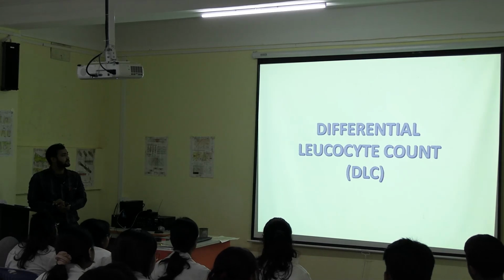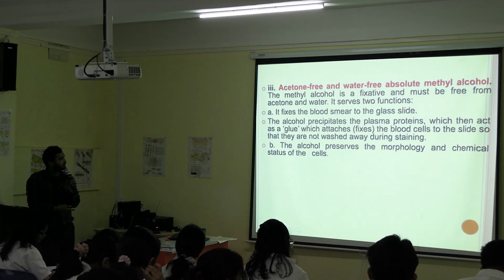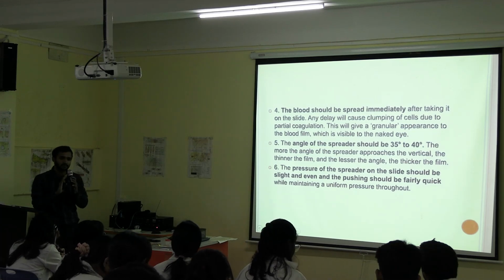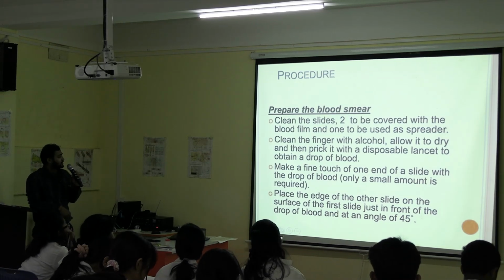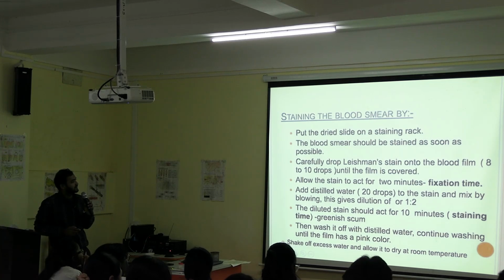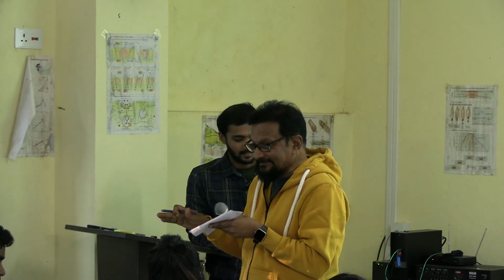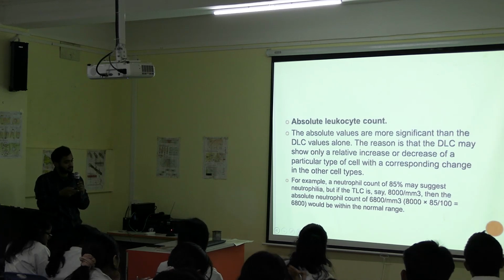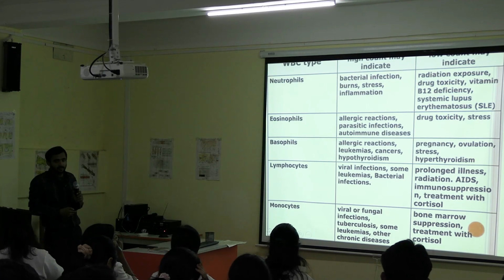Lecture On Mastering Blood Smears & Differential Leukocyte Counts I MBBS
Unlock the essential skills of blood smear preparation and differential leukocyte count (DLC) with this comprehensive hematology lab tutorial! This video guides you through each step, from slide preparation and staining to microscopic examination and cell identification.

Key Points:

Blood Smear Preparation:
Proper slide cleaning and handling techniques.
Optimal blood drop size and placement.
Spreader slide technique for creating a uniform smear.
Drying and fixing the blood smear.
Leishman Staining:
Applying Leishman stain correctly.
Understanding the staining process and timing.
Diluting the stain with distilled water.
Achieving optimal staining results.
Microscopic Examination:
Identifying different types of white blood cells (WBCs).
Performing a differential leukocyte count (DLC).
Calculating the percentage of each WBC type.
Understanding the clinical significance of DLC results.
Visual Learning:

Follow along with clear demonstrations of each step.
See real-life examples of blood smears under the microscope.
Learn how to identify different types of WBCs.

Real Class room Demonstration/Lecture On:-PHYSIOLOGY PCV  BY- DR. SAMIR KUMAR NAG & DR.BS, DR.DD, DR.DR, DR.TA